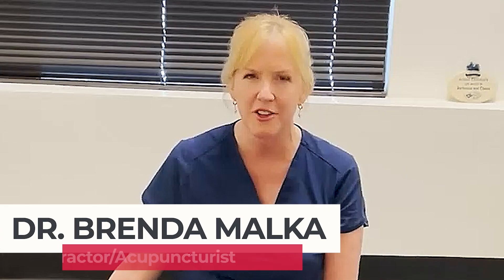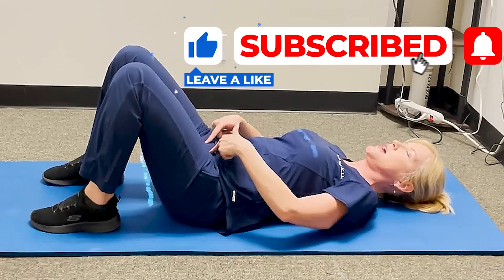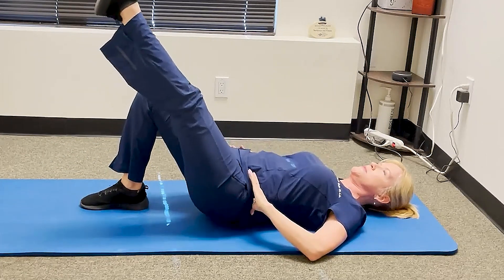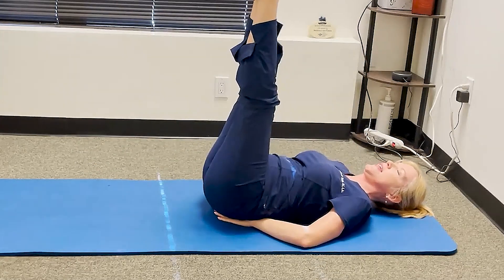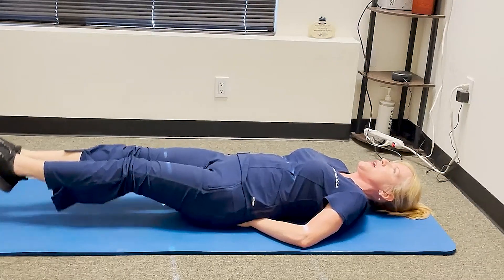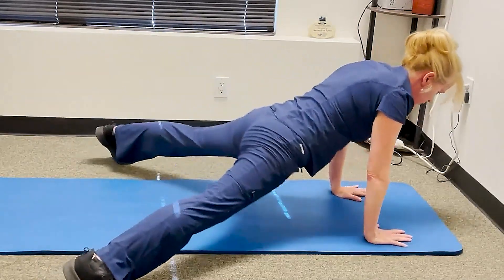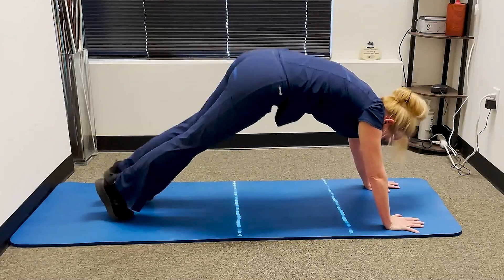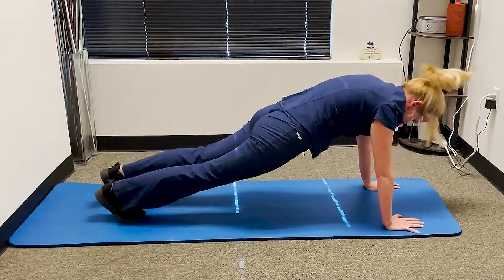Get Stronger Abs: Advanced Core Workout! New for 2024!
Dr. Malka shows you 6 advanced exercises to get your abs and core in their best shape EVER!

Your core is your base.  Treat your core right, and it will treat YOU right!

In a previous video, Dr. Malka showed you some simple core exercises to get you started. Now that you have completed and mastered those exercises, Dr. Malka shows you 6 additional core/ab exercises to take your core and abs to the NEXT LEVEL!

These exercises are still VERY manageable for anyone to do, so DON'T be intimidated by this video's title.  YOU CAN DO IT!

For more headache and back care needs, check out our favorite, hand-picked back care products that can assist you in your headache and lower back pain relief efforts:

Self-back massager/Theracane:

Thick Yoga Mat:

Lower Back Support Belt for Men & Women:

Lower Back Support Muscle Supplement:

ALSO, preventing headaches can be accomplished by having the right bed and a great night's sleep. Dr. Malka gives here highest recommendation to Helix Sleep beds. For $200 off and a free set of Helix pillows you can use this link: https:/

Watch now and learn how to FIX your back pain!

Dr. Brenda Malka, D.C., L.Ac., NMT

Los Angeles/Encino, California - Chiropractor and Acupuncturist and masters in Asian medicine. See and be treated by her IN PERSON!

Your local Los Angeles / Encino California chiropractor & acupuncturist:

Dr. Brenda Malka
16910 Burbank Blvd.

By watching this video, you agree to indemnify and hold harmless Dr. Brenda Malka (and her representatives) for any and all losses, injuries, or damages resulting from any and all claims that arise from your use or misuse of this content. Dr. Brenda Malka makes no representations about the accuracy or suitability of this content.